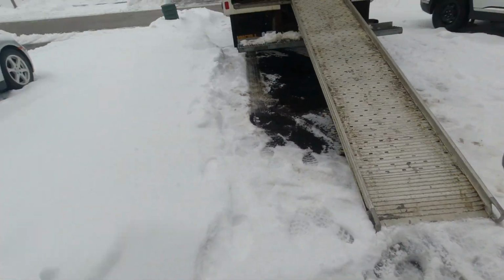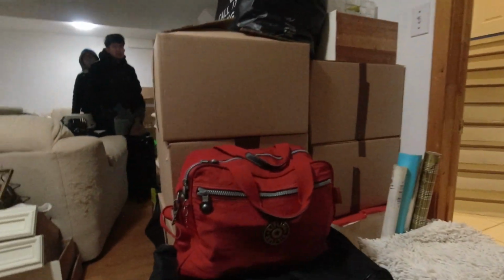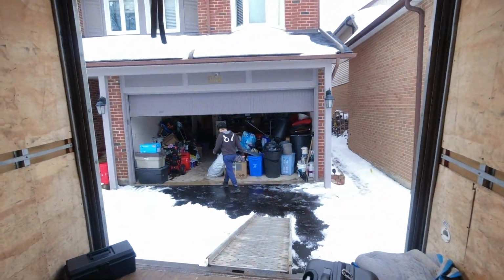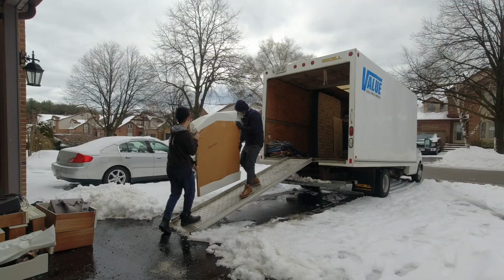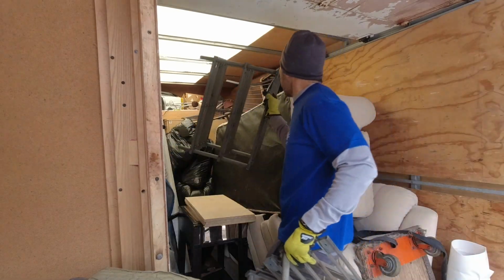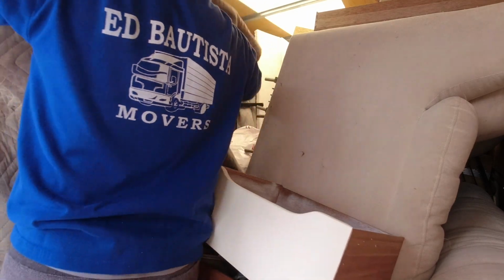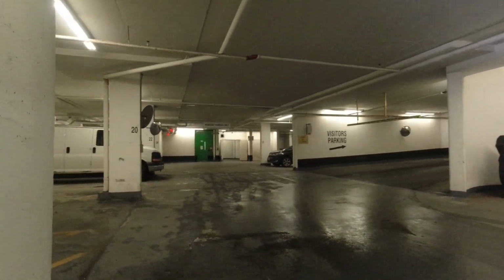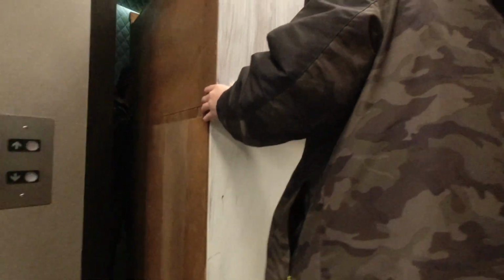FROM BASEMENT APARTMENT TO CONDO BUILDING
Giving thoughts, advices, tips and how to.